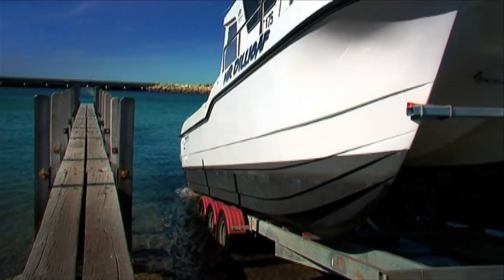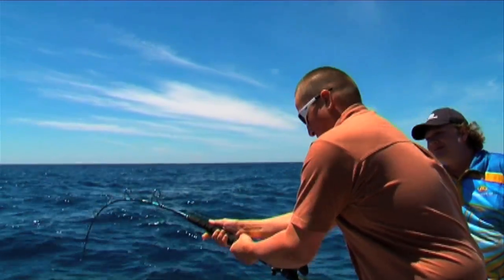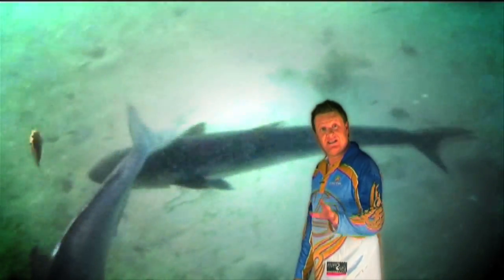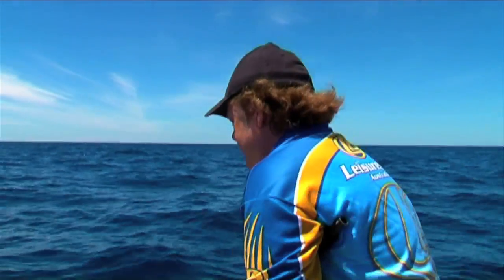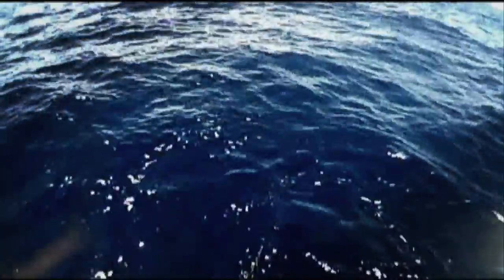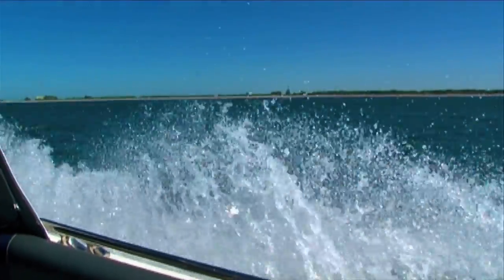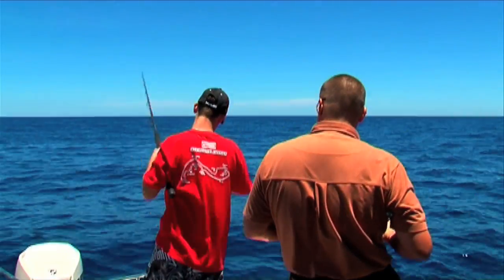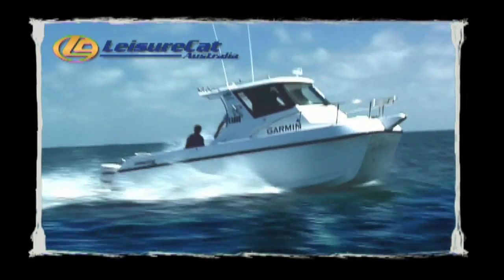Local Fishing Legends - Samsonfish Basics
Learn with Andrew Keith, a true samsonfish chasing expert how to catch your first ever sambo on a jig.